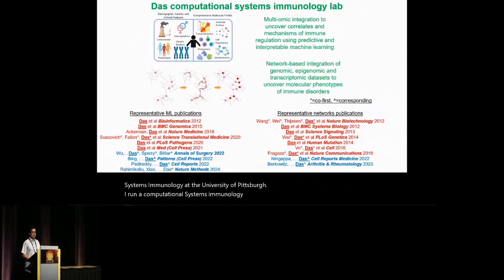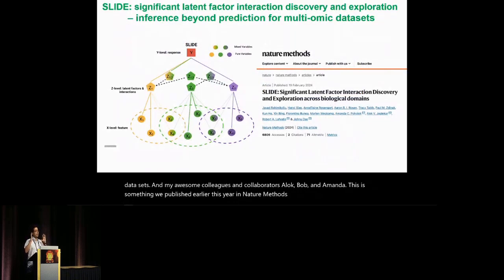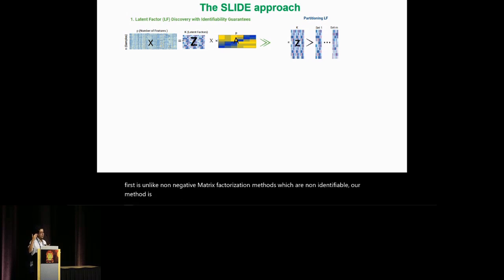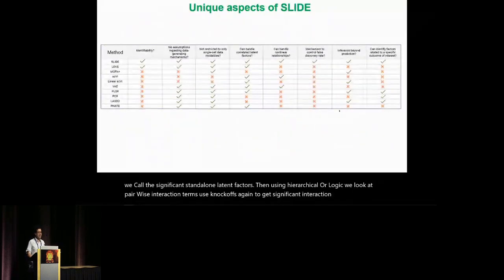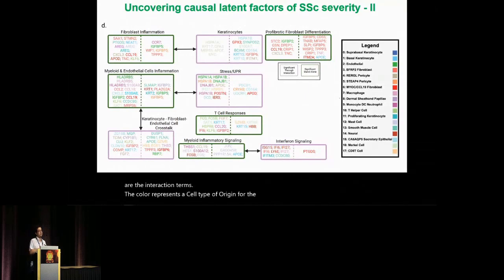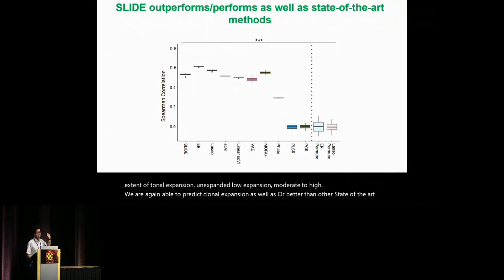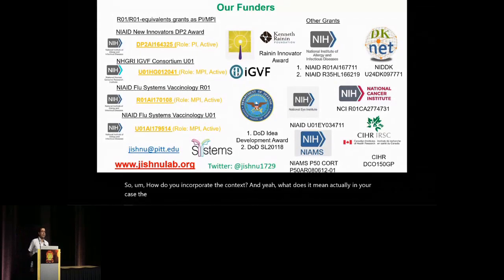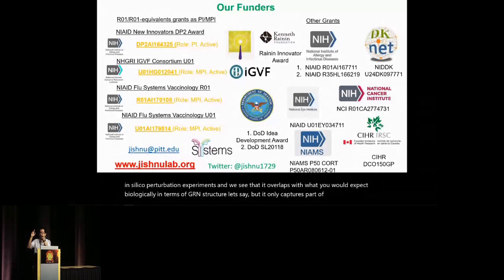SLIDE: Significant Latent Factor Interaction Discovery and... - Jishnu Das - MLCSB - ISMB 2024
SLIDE: Significant Latent Factor Interaction Discovery and Exploration across biological domains - Jishnu Das - MLCSB - ISMB 2024